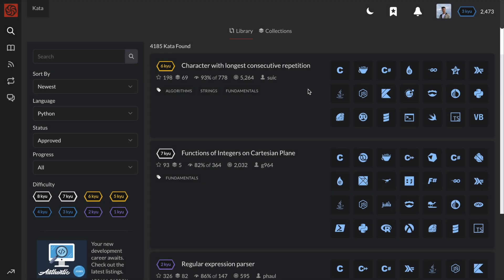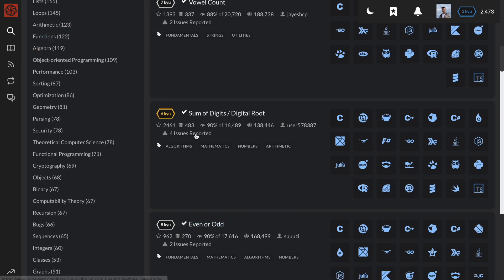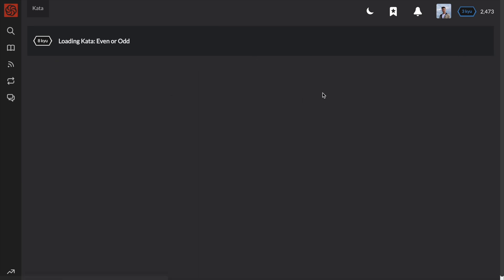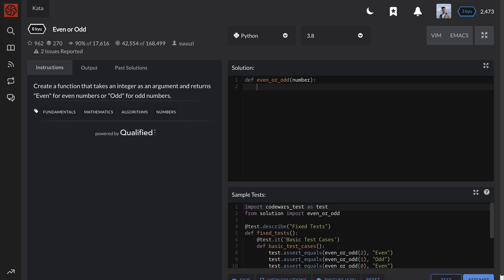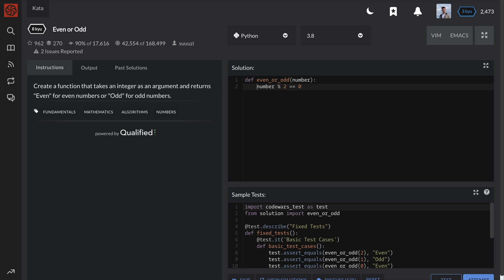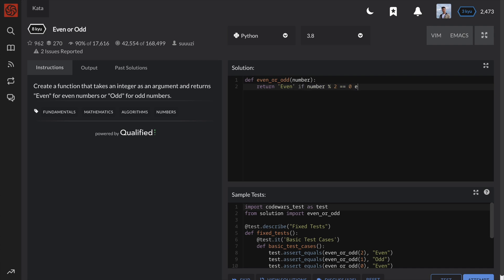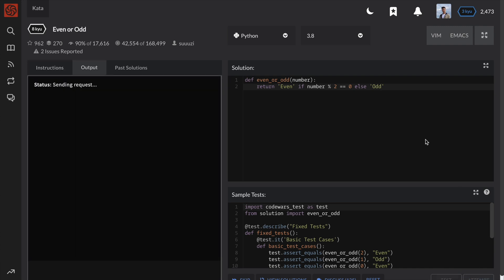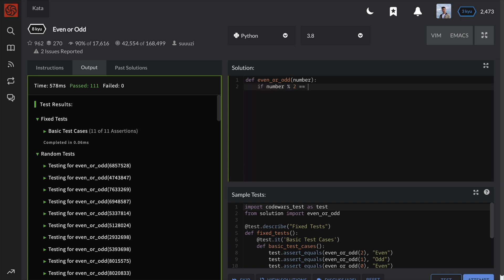Even or Odd? - Codewars Popular Katas SOLVED #6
Code wars Even or Odd kata solutions. In this video, we solve the #6 MOST POPULAR code challenge (kata) on Codewars using Python. The kata is called "Even or Odd" and it is an 8 kyu difficulty coding challenge.

Problem Description:
Create a function that takes an integer as an argument and returns "Even" for even numbers or "Odd" for odd numbers.

Timestamps:
0:00 Problem Description
0:35 Solution #1 (Pythonic Ternary Operator)
1:14 Solution #2 (Regular If-else)